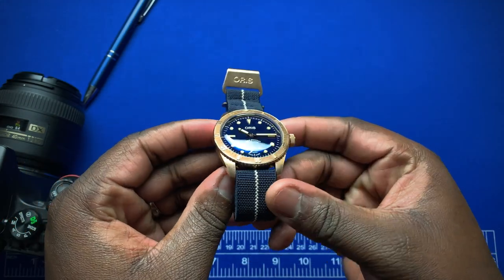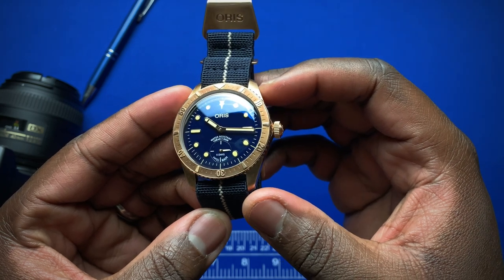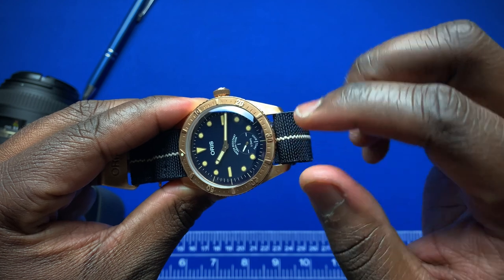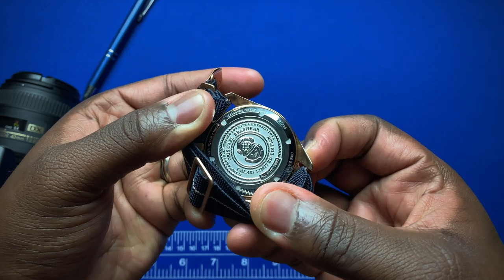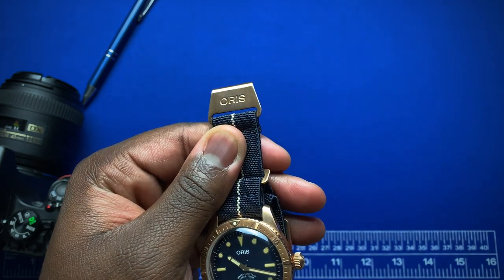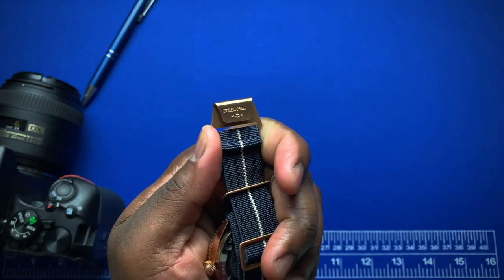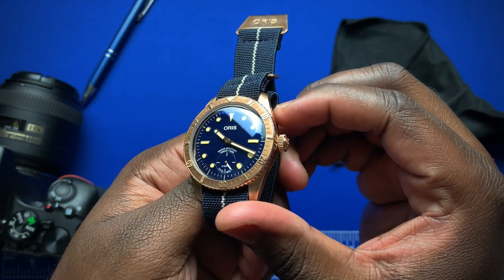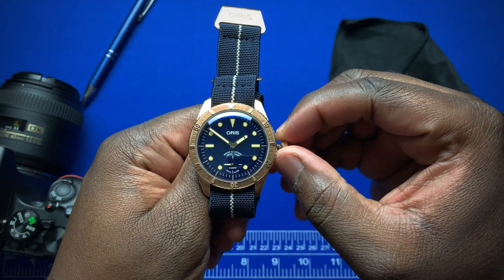ORIS CARL BRASHEAR CALIBRE 401 LIMITED EDITION - REVIEW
In their third release under the Carl Brashear line of watches, Oris adds their latest horological achievement to the mix as well as a rarely seen aesthetic on their divers.

Tune in to see the results!

Images included are courtesy of Oris Watches, the U.S. Naval Undersea Museum, and the Brashear Family.